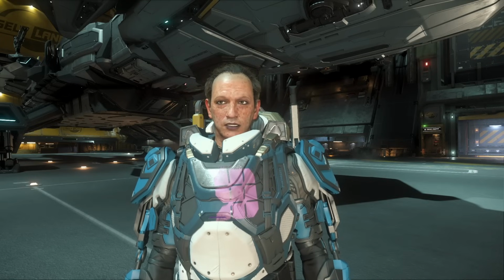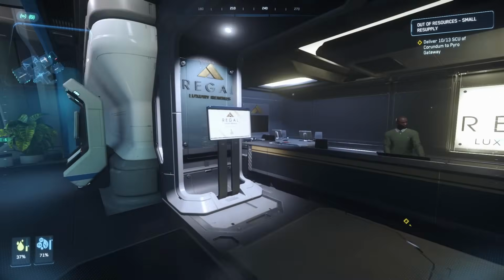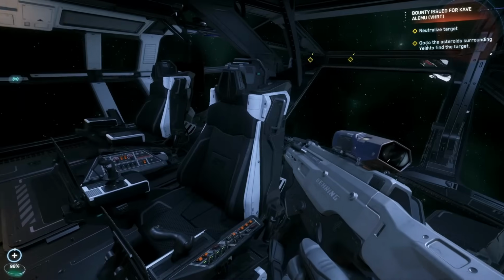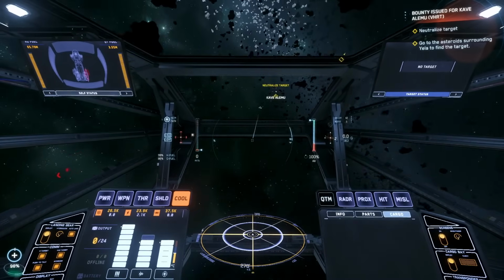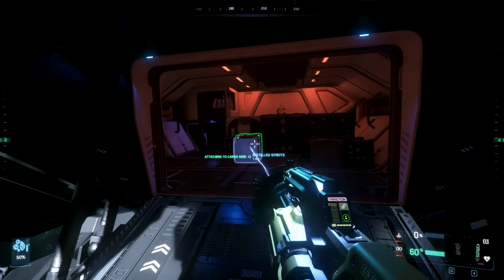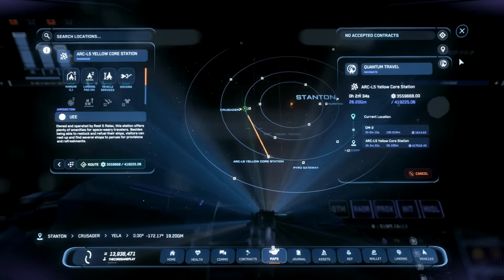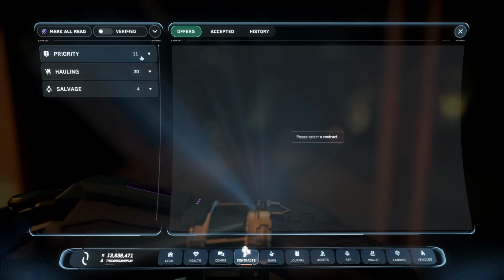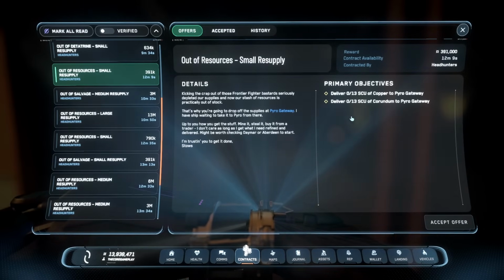Completing Supply or Die Without Buying Cargo, Salvaging, or Mining! Star Citizen 4.0.2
In this Star Citizen guide, I show you how I completed the Supply or Die event without buying cargo, salvaging, or mining. You don’t have to wait in long queues to finish the event. There are multiple ways to do it, but I think looting cargo ships is one of the best—and definitely the most fun!